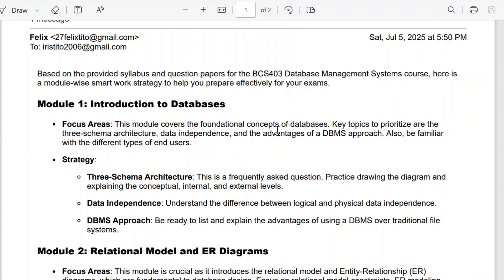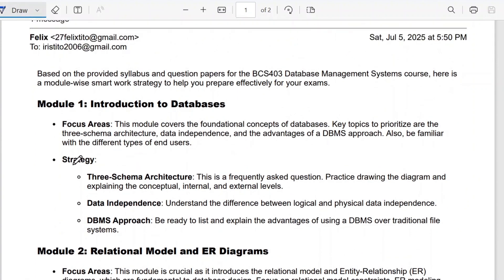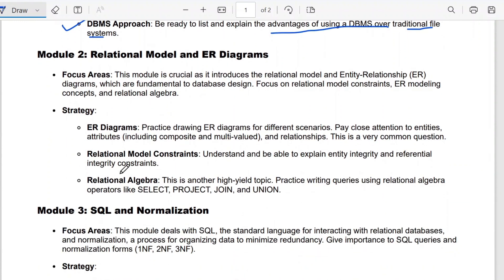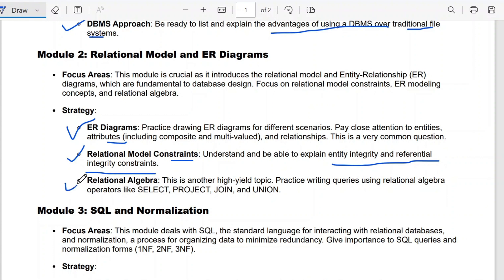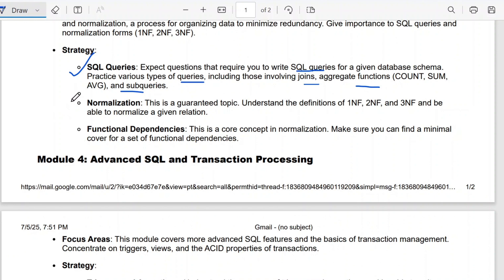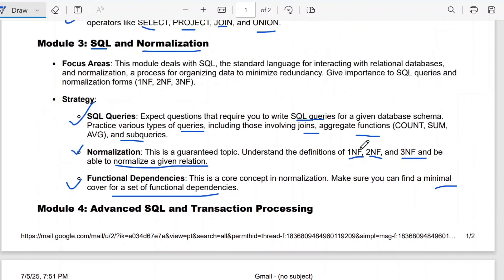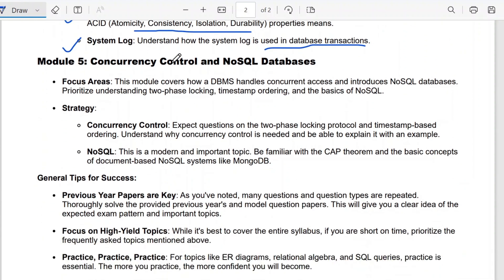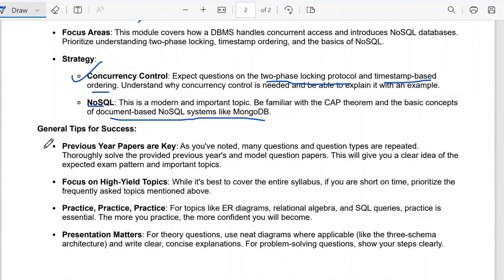VTU DBMS BCS403 important TOPICS